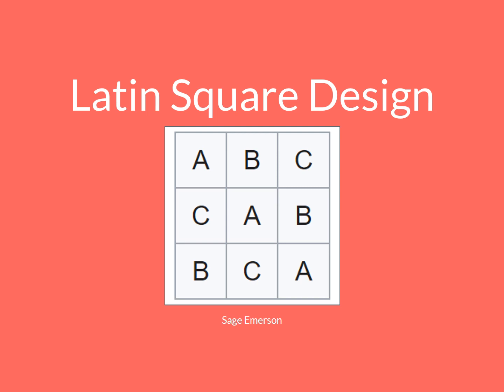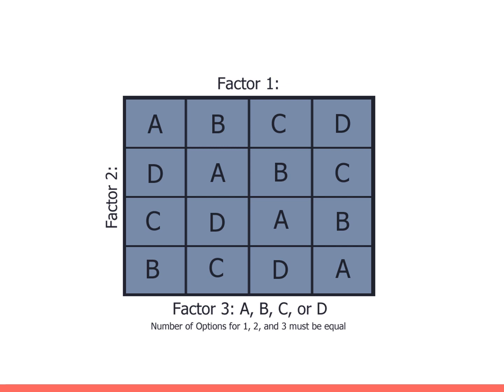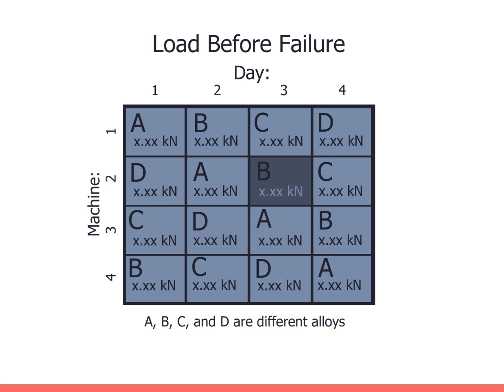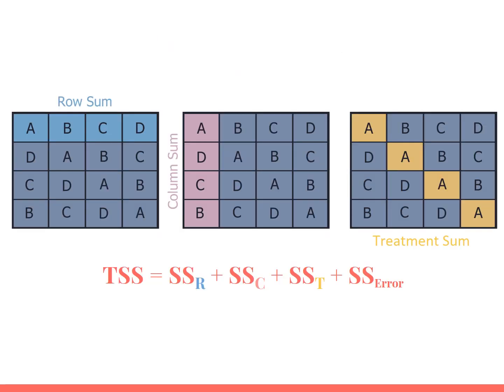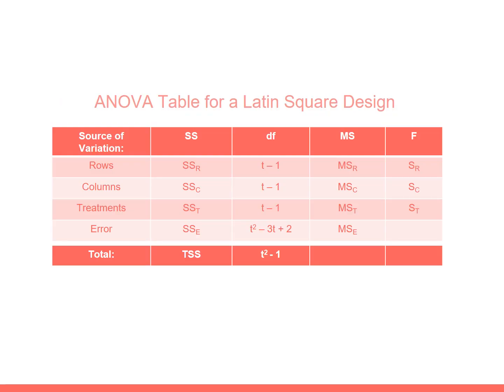Latin Square Designs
For Stat! :3c